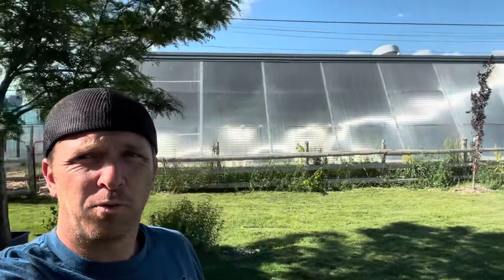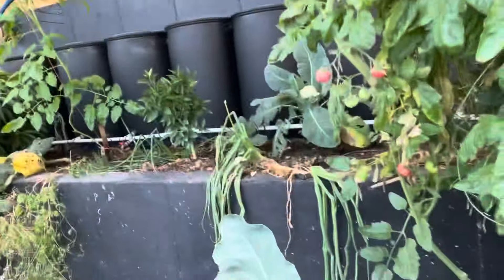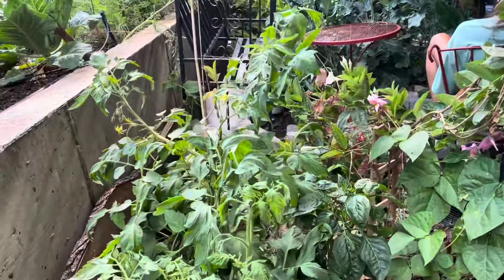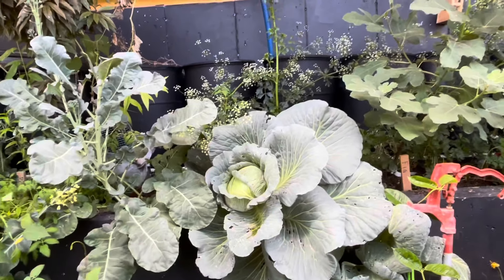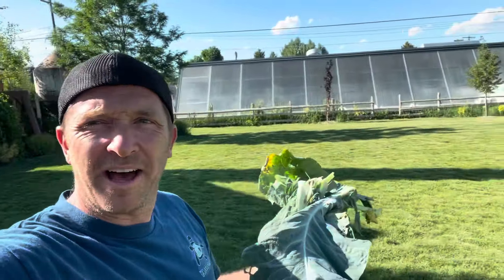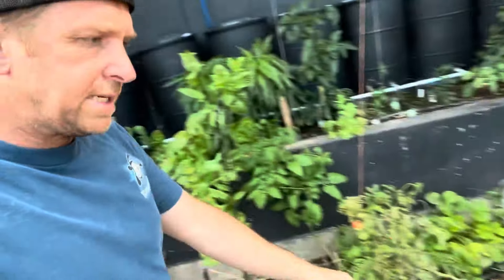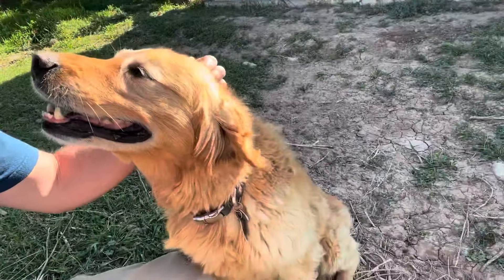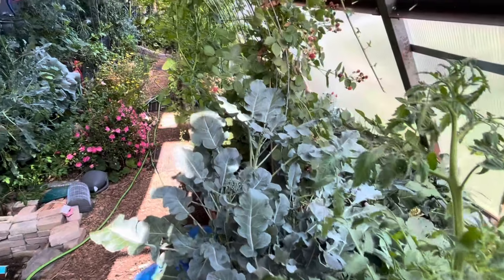One Year In Our Offgrid Greenhouse￼-Growing Bananas & Citrus ￼Year Round in Utah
Join the Manti Homestead as we give you a greenhouse tour in our unique offgrid Greenhouse. On the one-year anniversary we are able to document surviving last year‘s very hot summer, and this year‘s record cold winter. The results? We are growing bananas, and citrus and tomatoes year-round in Utah! can you grow food year-round while being off grid? Join us for this exciting update!

Are you interested in building a greenhouse? If so, check out the playlist and look at our “construction videos”. Perfect for any DIY Greenhouse enthusiast.

The Manti Homestead highlights a very busy, modern family, trying to find a more self-sufficient lifestyle through offgrid living. As the world continues to burn, join Nate and the family as they seek independence from the madness. ￼